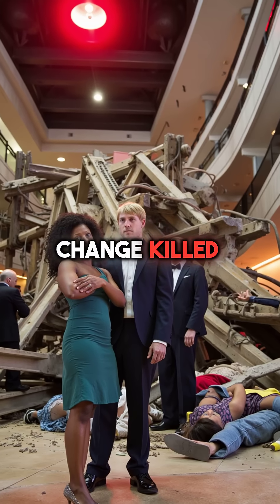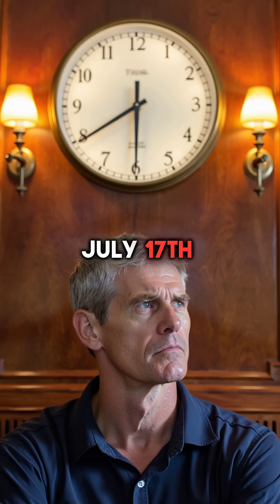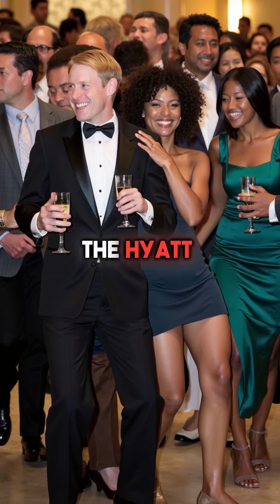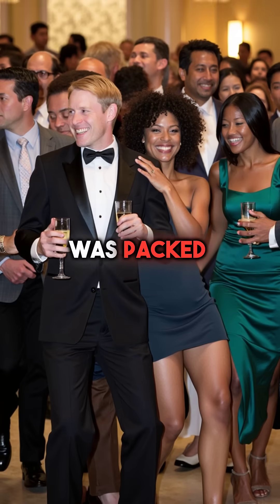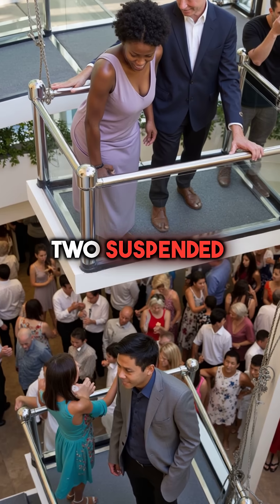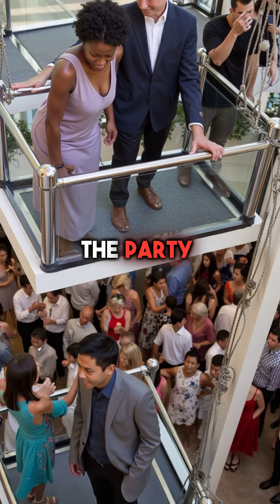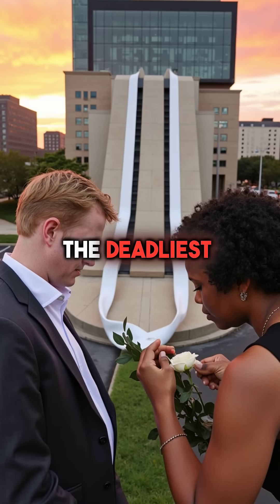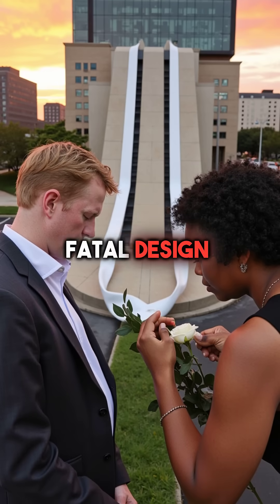One Design Change Killed 114 People in Seconds - Hyatt Regency Disaster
deadliest engineering fail in US history 💀